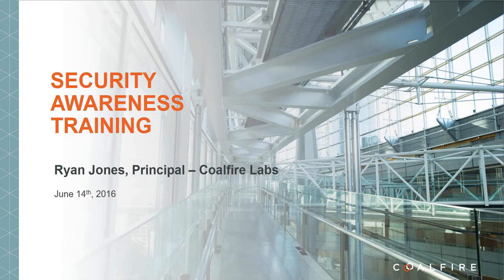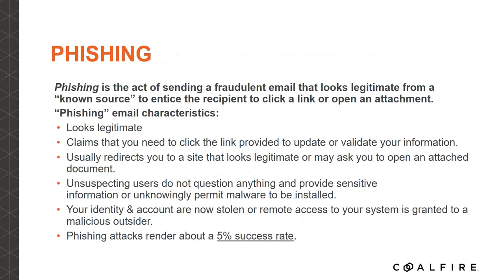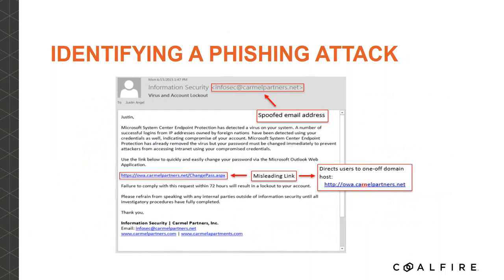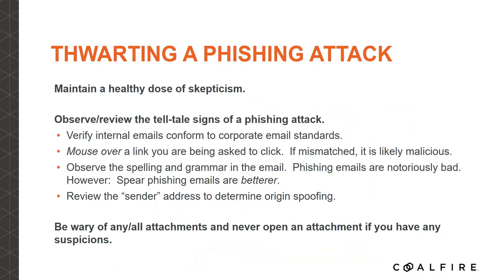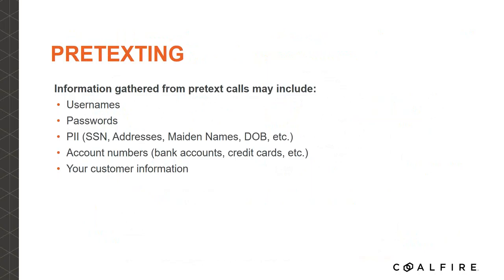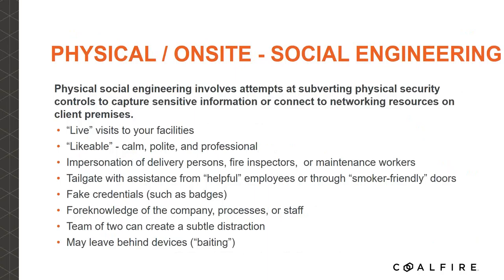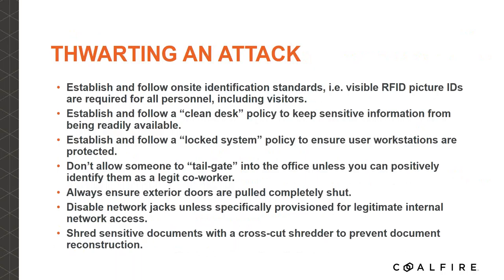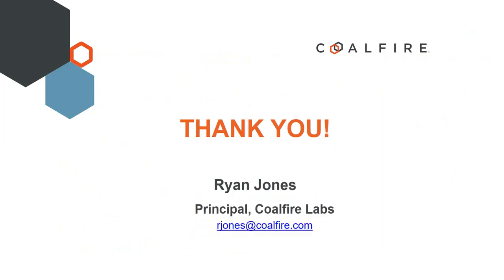Targeted Attacks Spear Phishing and Social Engineering - 6-14-16